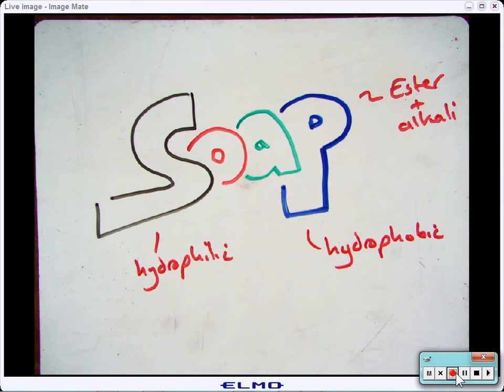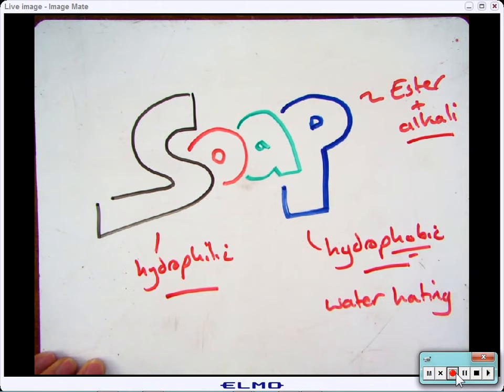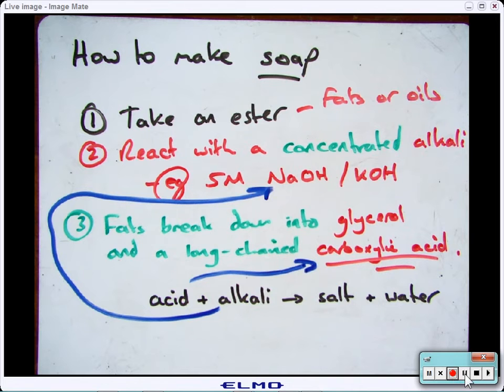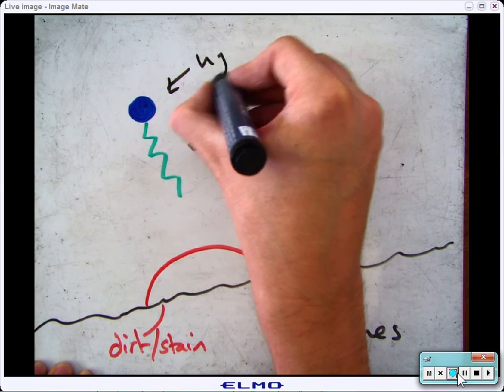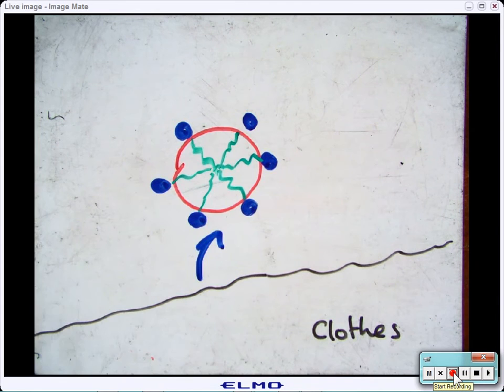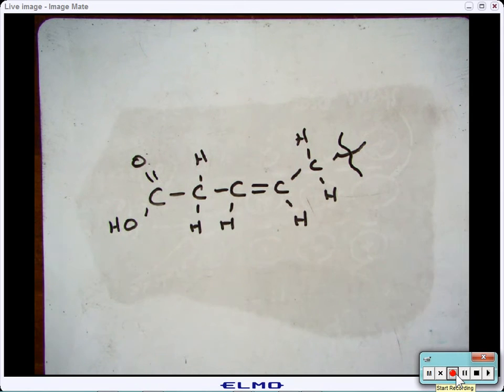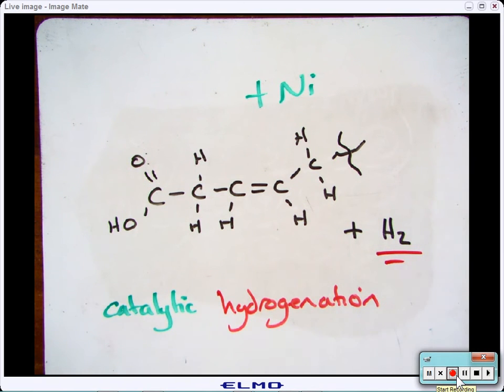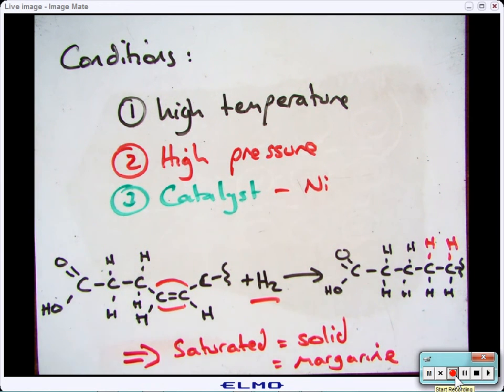Soaps and Margarine OLD (2013)